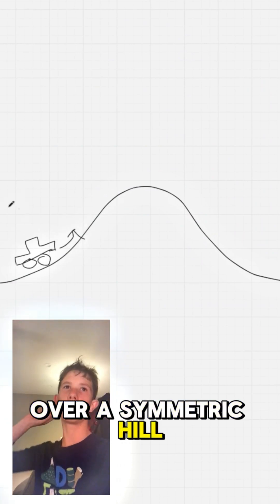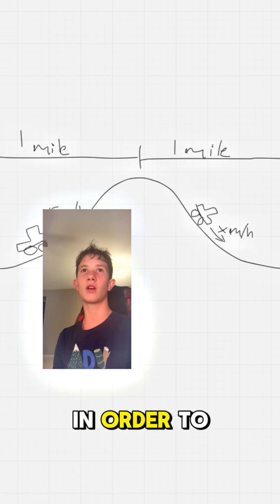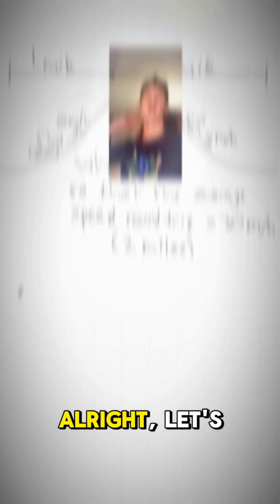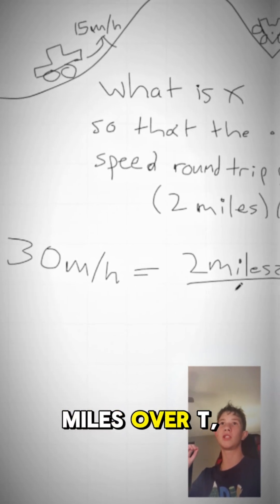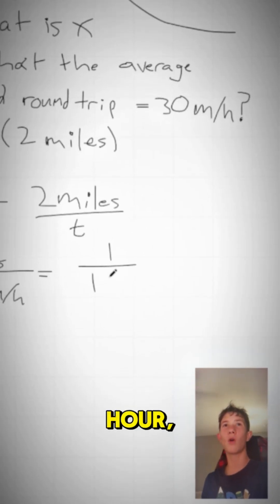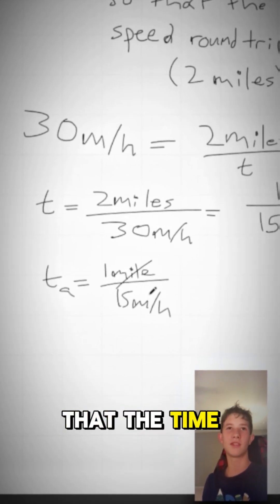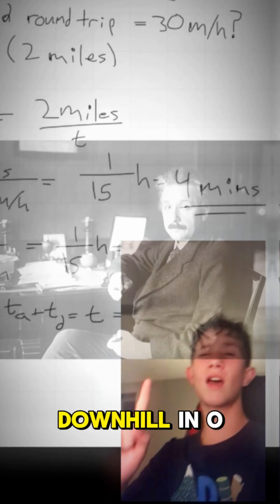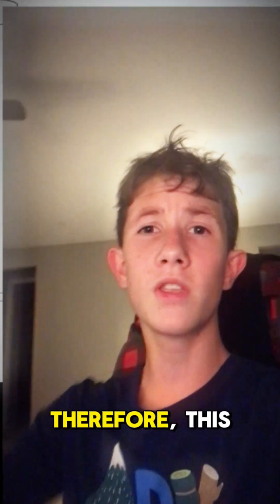Einstein's Impossible Math/Physics Problem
I love math and physics. He loves you too. And yes, those are my cats.
1 John 2:17
Isaiah 1:18